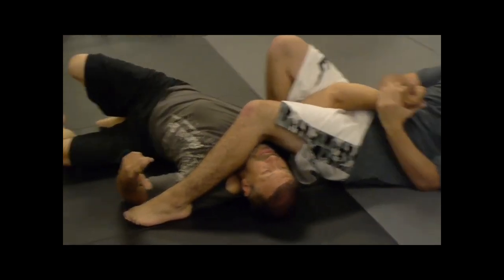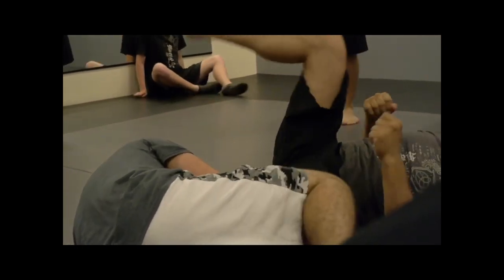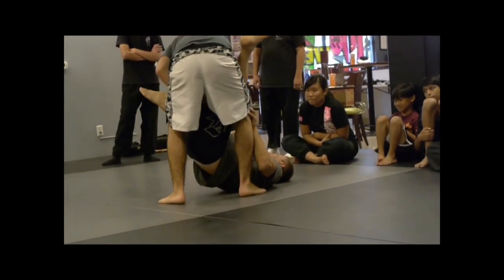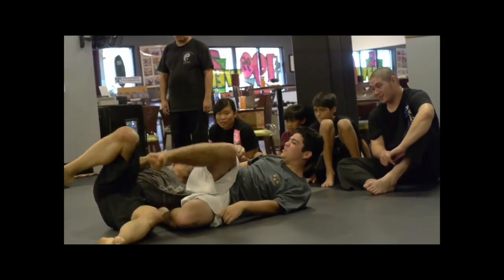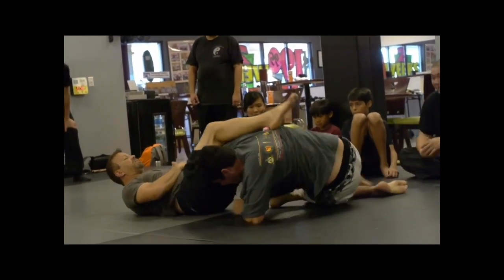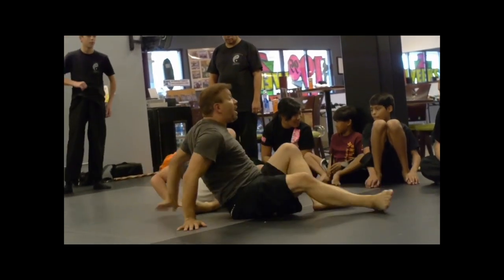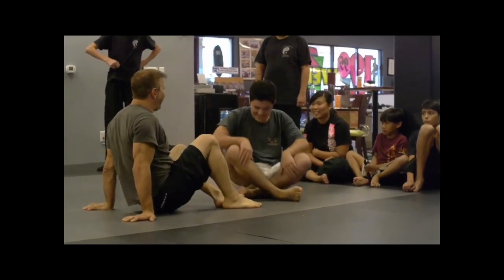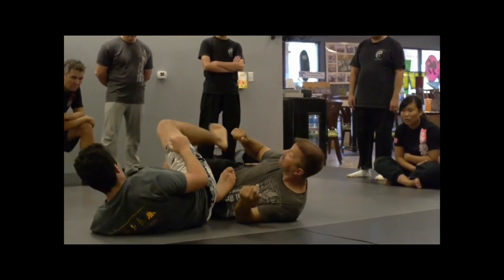Silat - Ron Balicki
Guro Ron Balicki teaching Silat